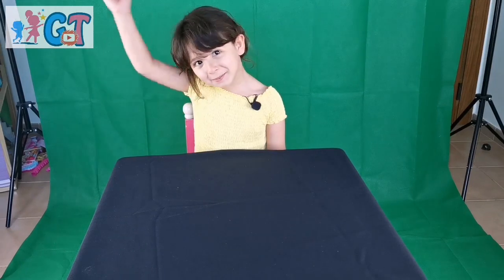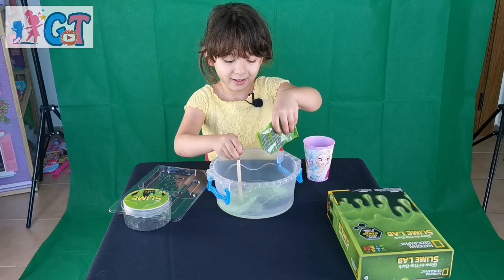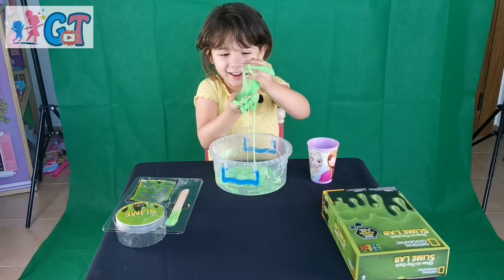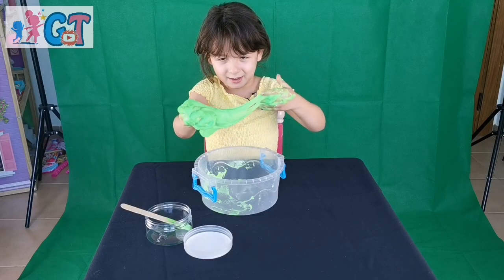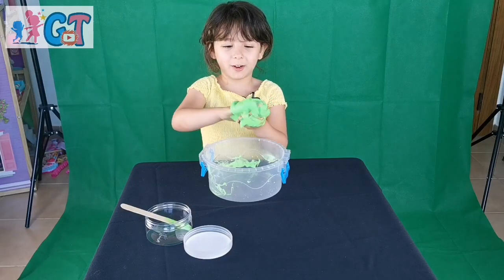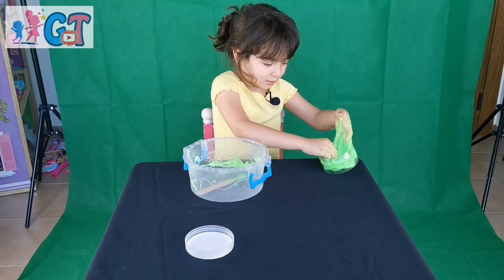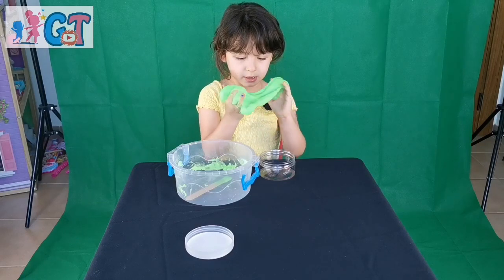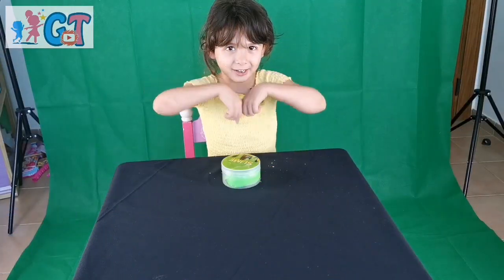Glowing Slime Experiment